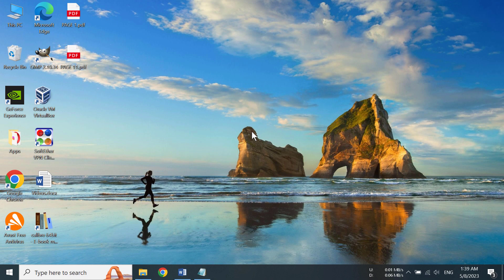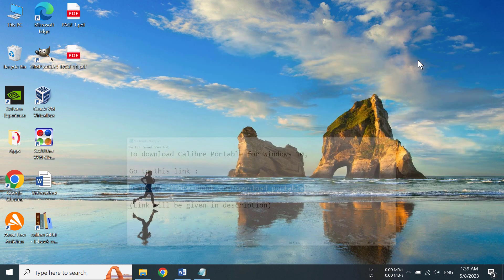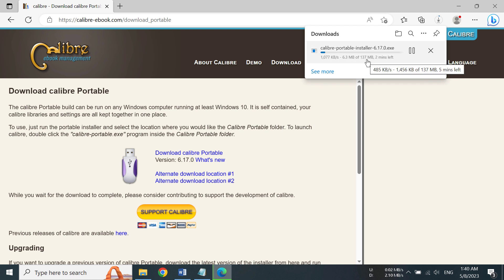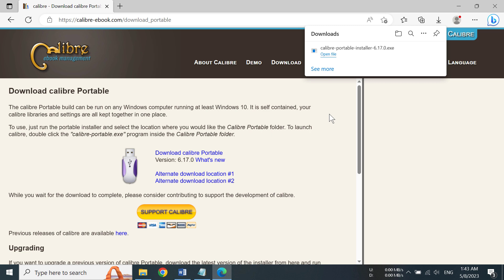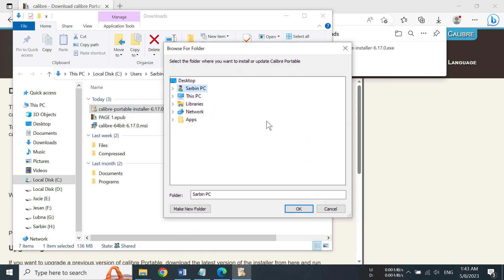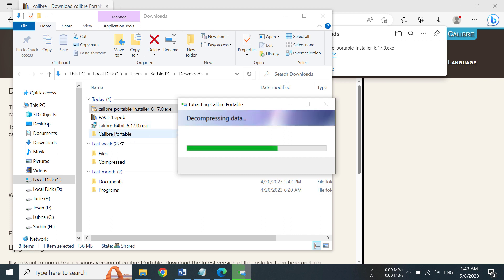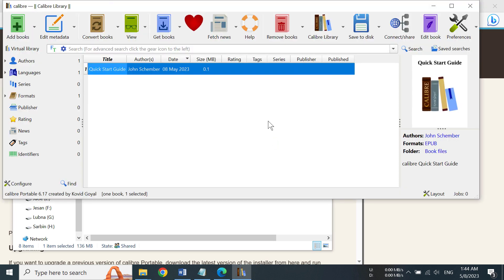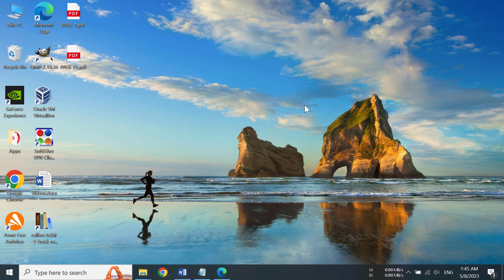How to Download Calibre Portable on Windows 10 | Easy Tutorial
This video will help you to download Calibre Portable on Windows 10

To download Calibre Portable for Windows 10,